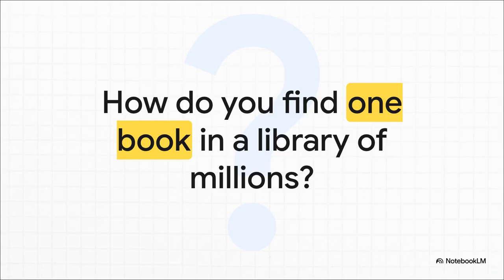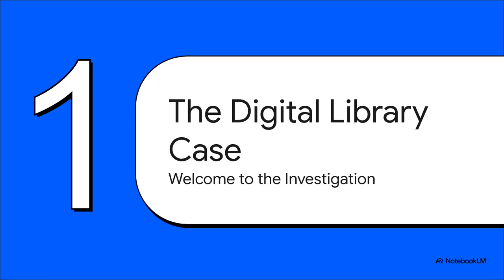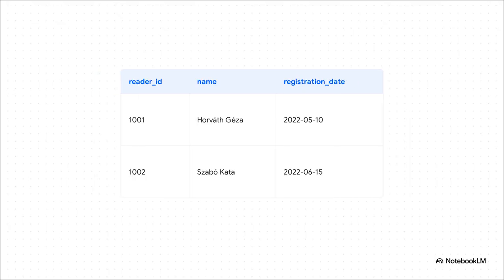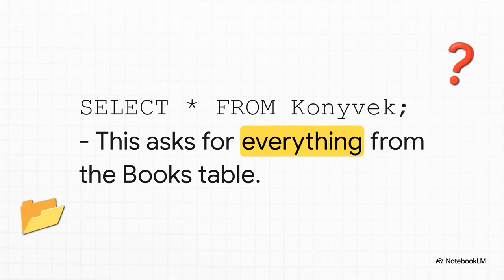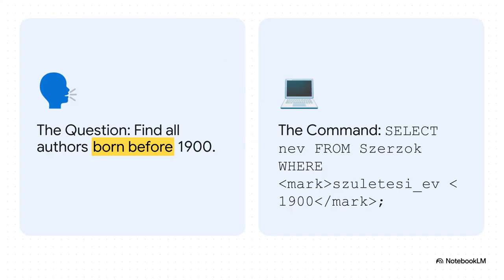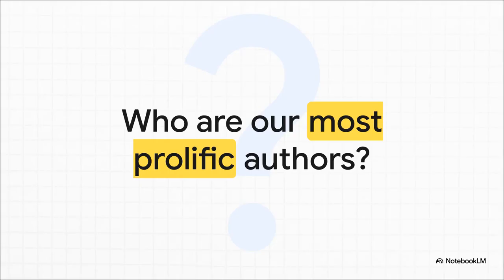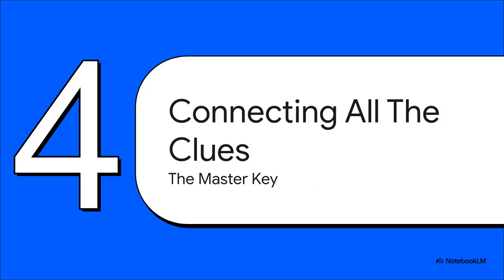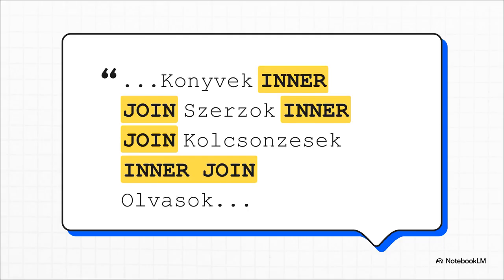The Database Detective Cracking the Code of SQL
Ez a tanulmányi útmutató az SQL alapvető DDL és DML parancsaira, valamint a relációs adatbázisok szerkezetét meghatározó kulcsfontosságú fogalmakra fókuszál. Kiemeli a táblák létrehozásának módját, az adatok beszúrását, valamint az oszlopok adattípusait és az adatintegritást biztosító megkötéseket (például az elsődleges és idegen kulcsokat).